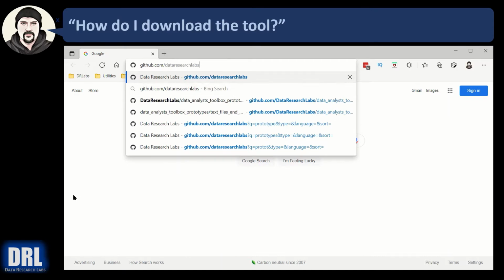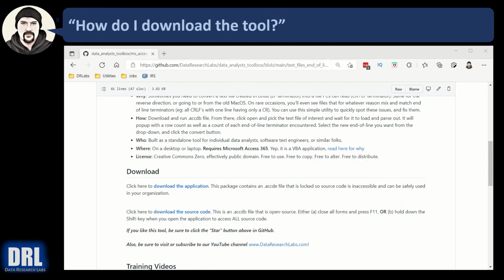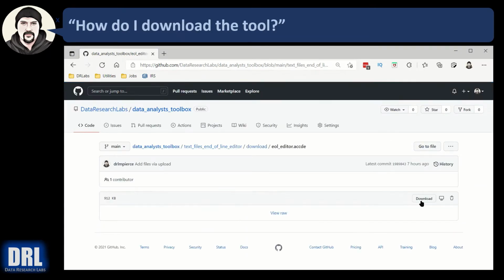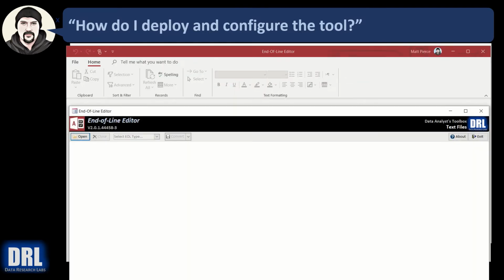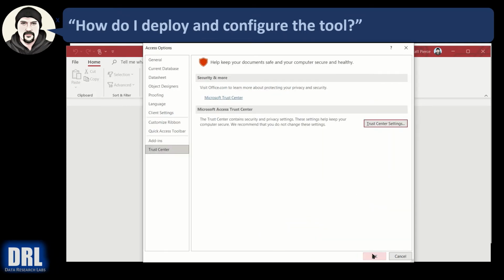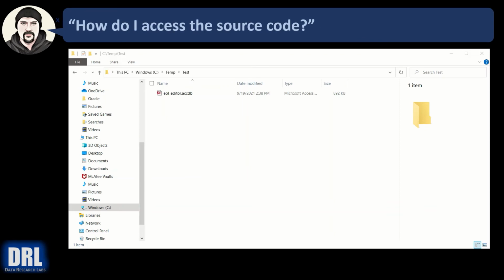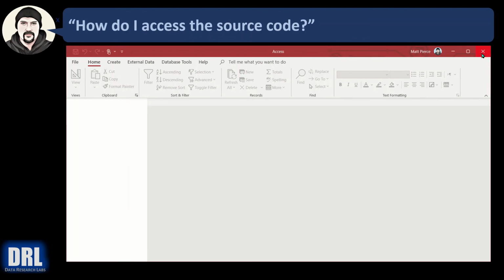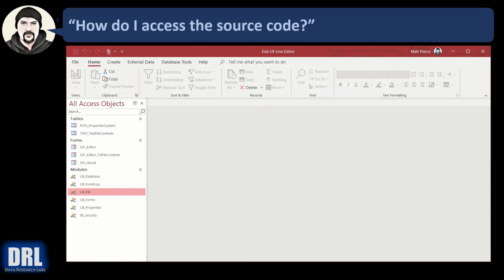Text File End of Line Editor - How to Download & Deploy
This brief tutorial walks you through downloading and deploying (configuring) the Text File End-of-Line Editor.

 0:00 - Intro
 0:08 - How do I download the tool?
 2:00 - How do I deploy and configure the tool?
 3:49 - How do I access the source code?
 4:20 - How do I use this tool to FIX the issue?
 5:14 - The End